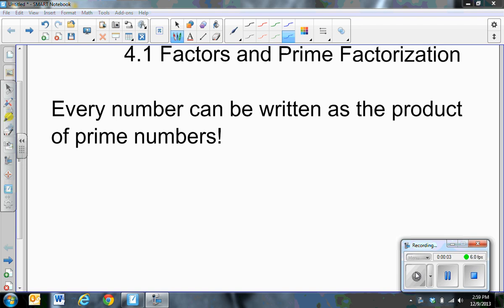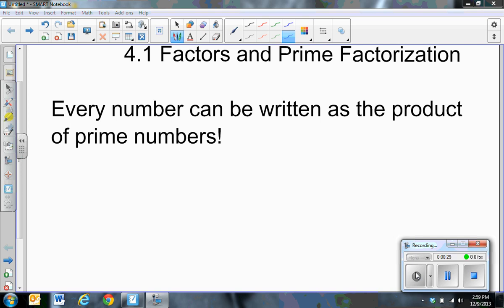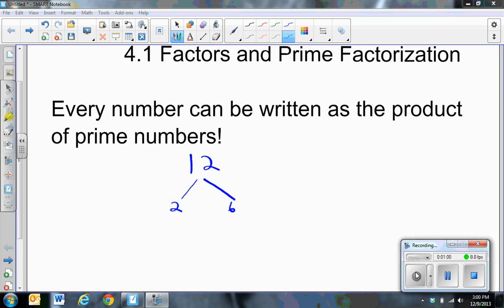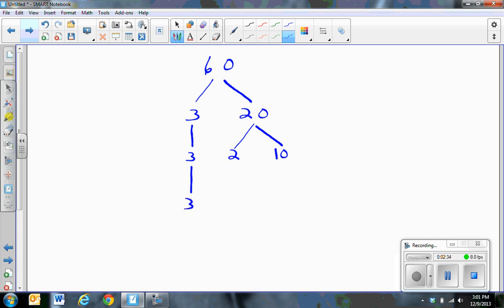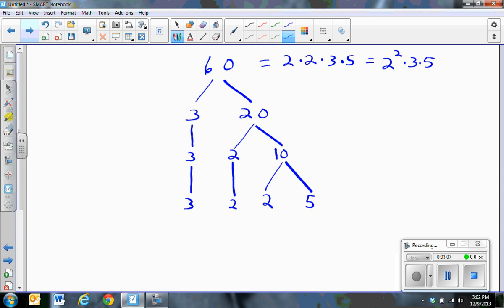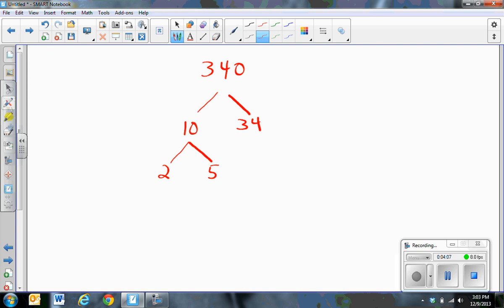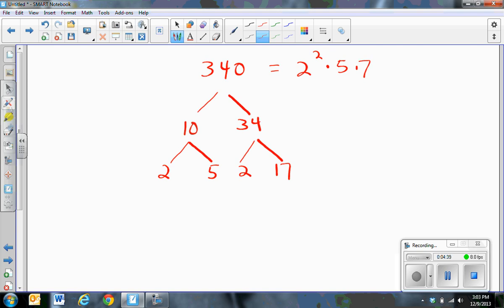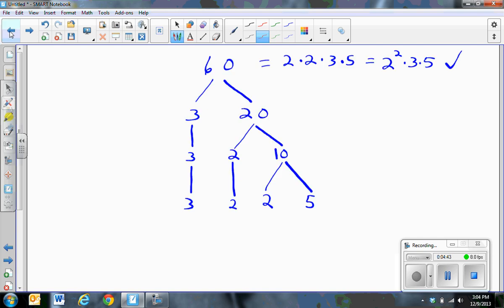4 1 Prime Factorization